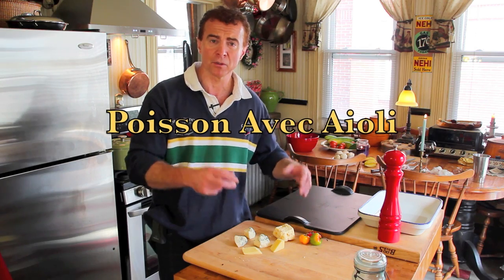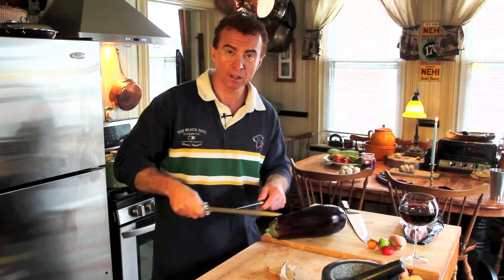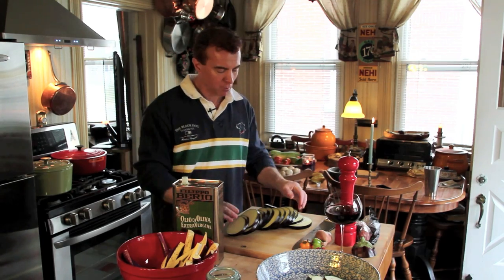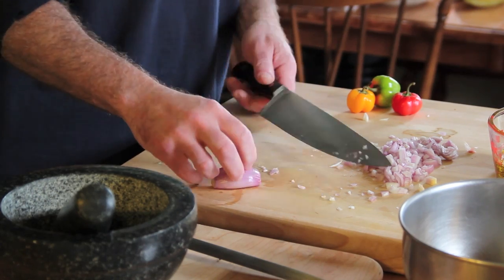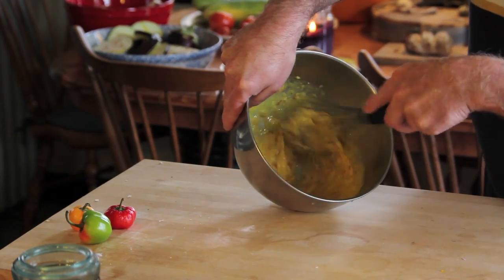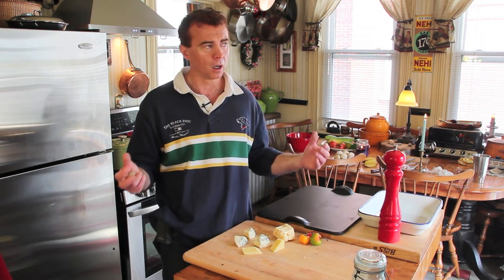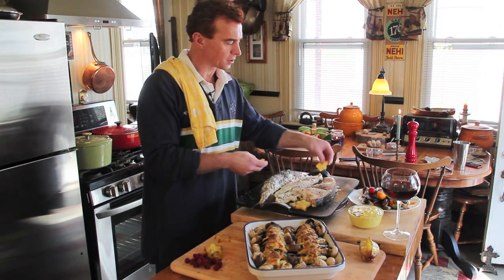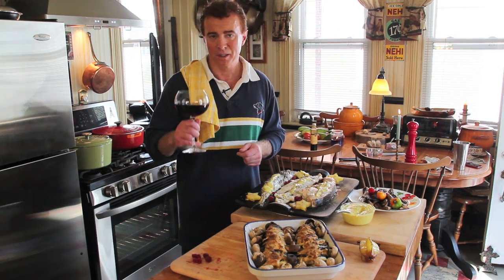Poisson Avec Aioli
A very traditional dish from Provence, France. Fish with Aioli sauce. It's eggplant season now, so a casserole with cheese will please pretty much everyone!